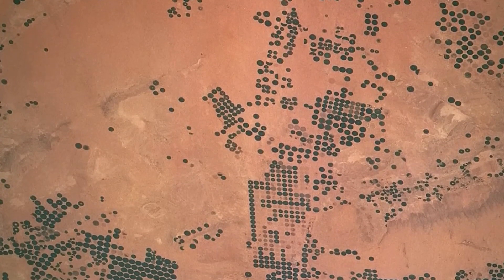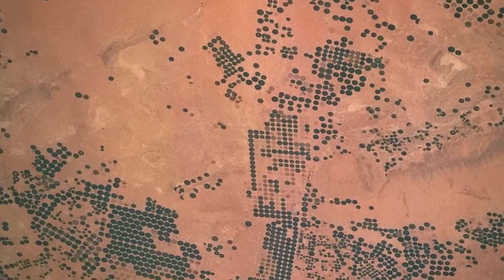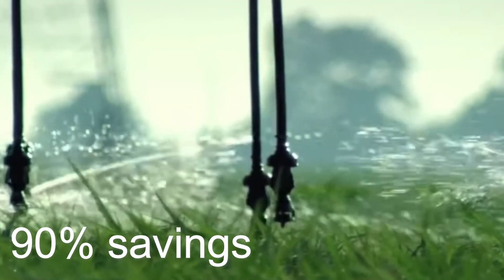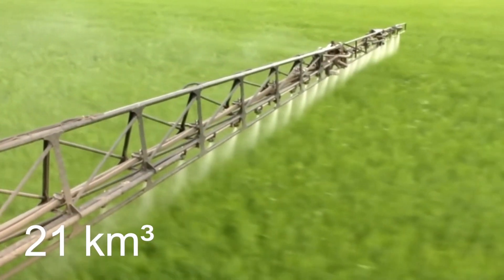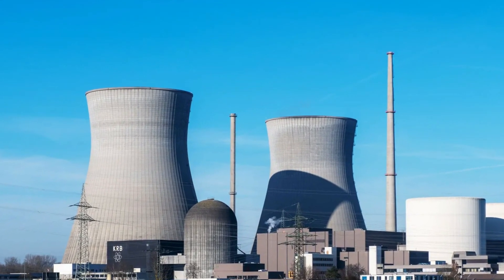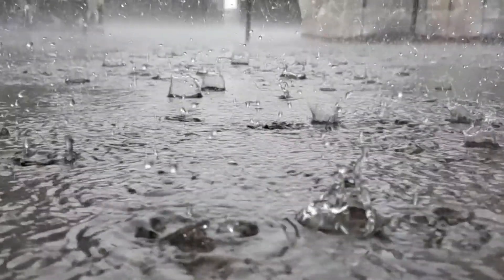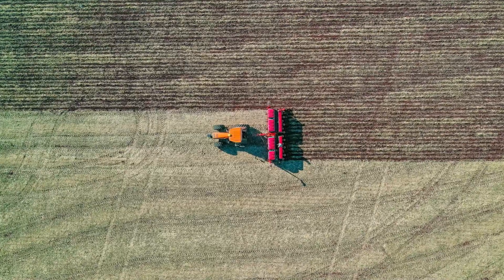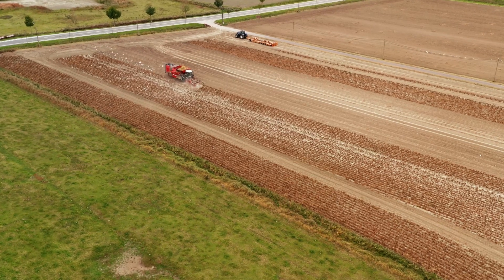How Saudi Arabia Turning Deserts Into Green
In this video, we'll explore how Saudi Arabia has gone from a desert to a green farmland, and what this means for the future of the world.

As the world's population grows, we need to find ways to feed more people. By changing Saudi Arabia from a desert to a green farmland, we're helping to solve this problem. Saudi Arabia's transformation is a reminder that change is possible, and that we can all make a difference. Watch this video to find out